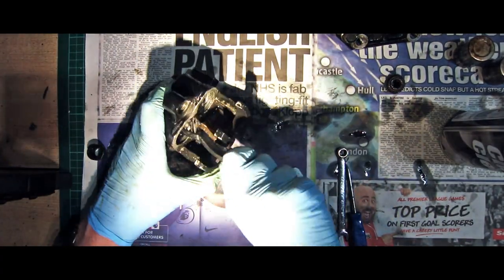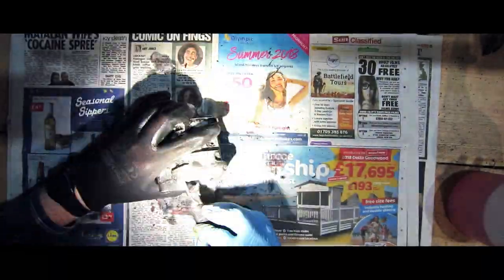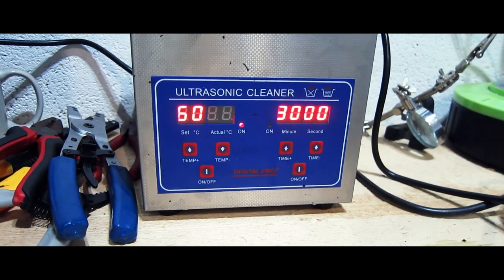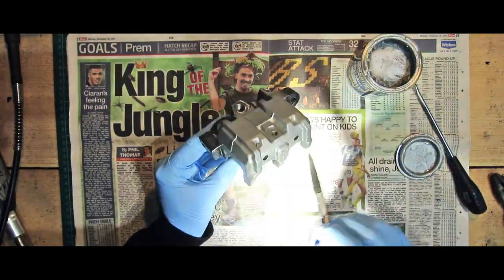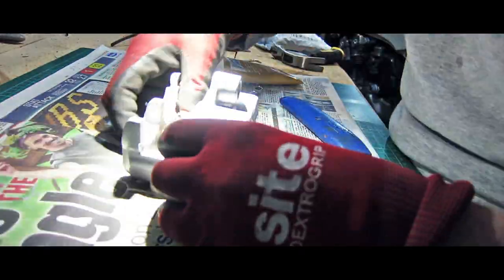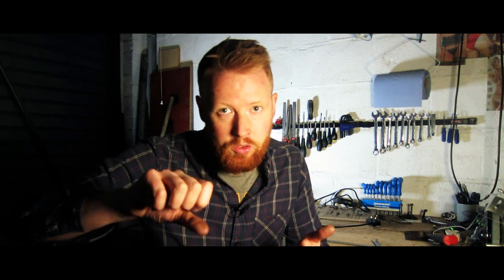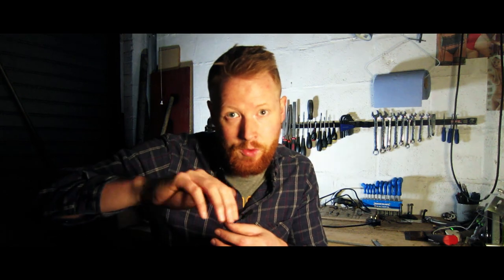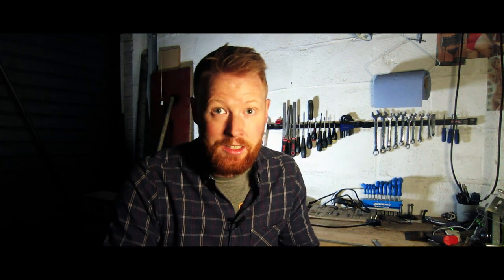How to Rebuild Motorcycle Brake Calipers - Honda CB750 Cafe Racer Build Ep5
In this video, I rebuild the CB750's disgusting, crusty old brake calipers.